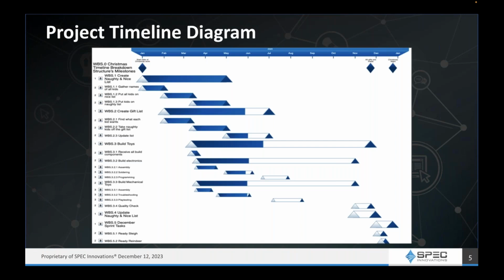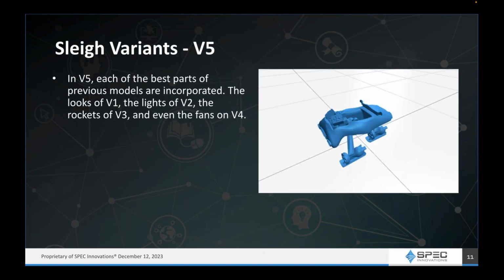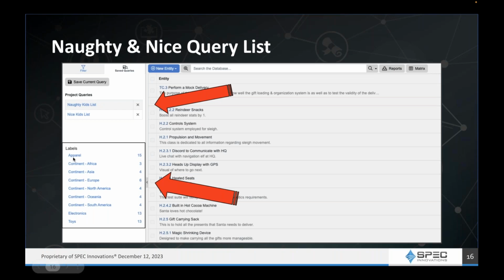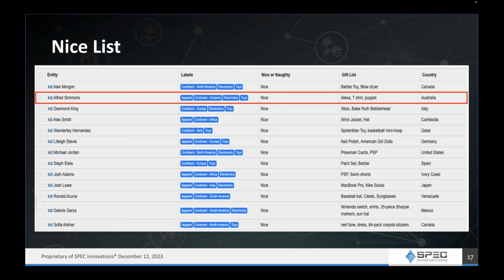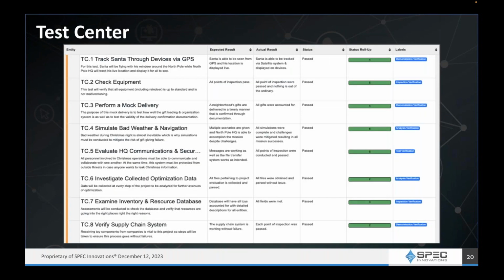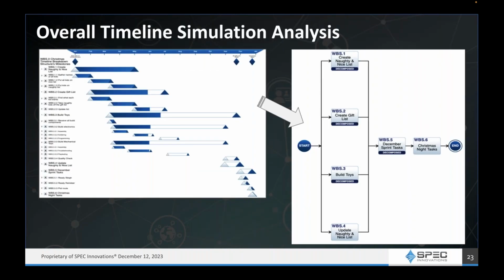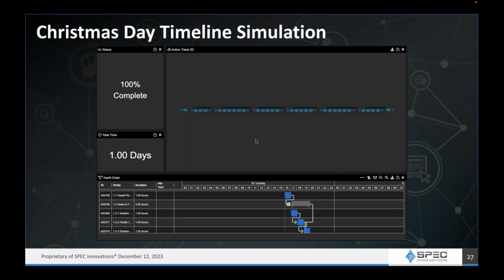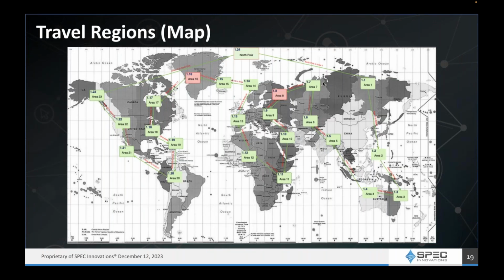Santa Is a Systems Engineer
Merry Christmas! How do you think Santa prepares for Christmas each year? He is a Systems Engineer!

During our special webinar, "Santa is a Systems Engineer," SPEC Engineers, Dominic Galarza and Amir Abrari, merrily demonstrated all the ways Santa plans for the big day using Innoslate throughout the entire lifecycle. Although your project may not be as large scale as Santa's, you can use his methods on your system!